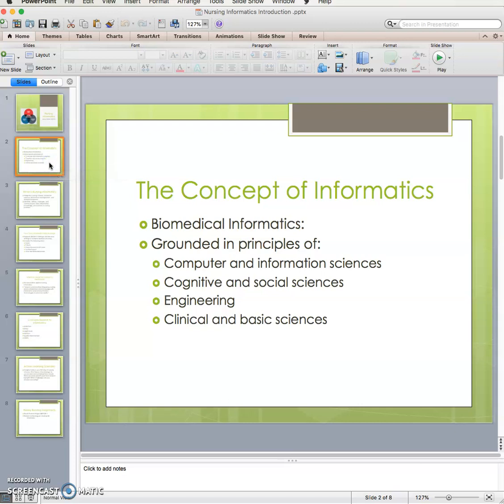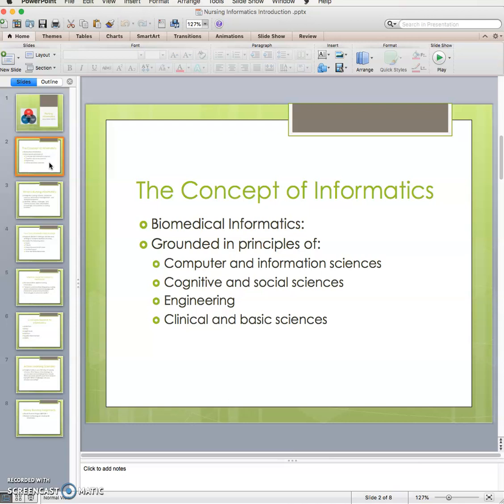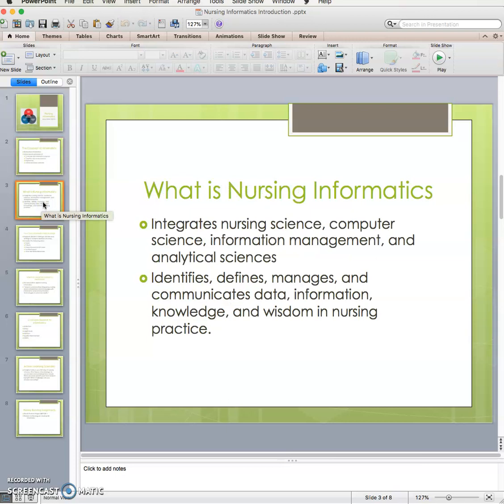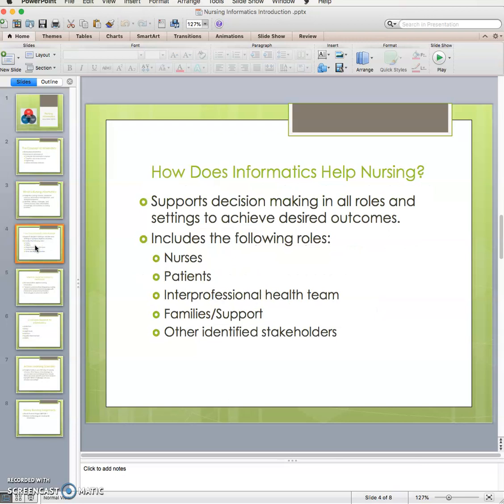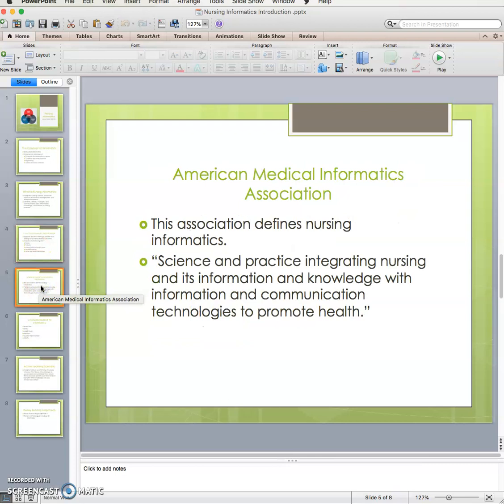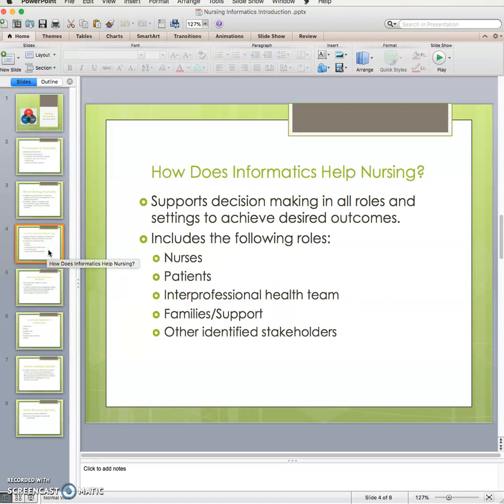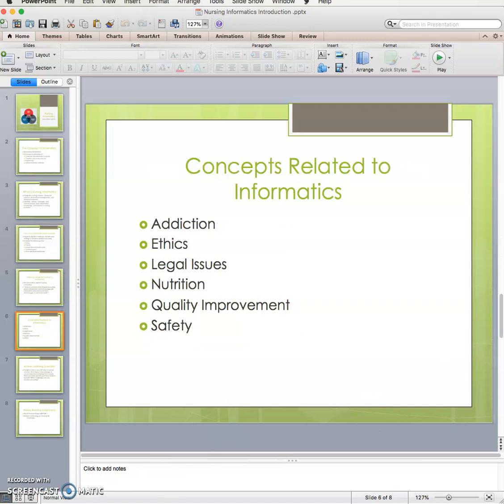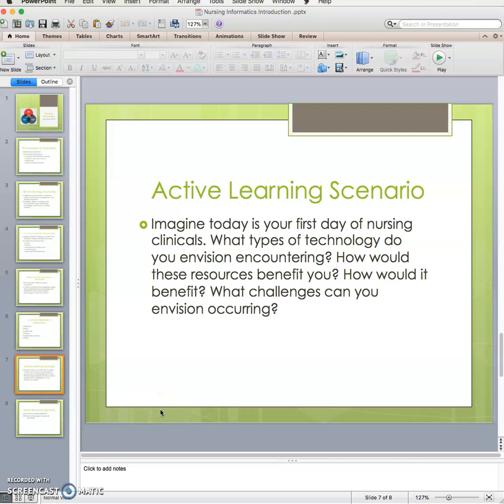Introduction to Nursing Informatics